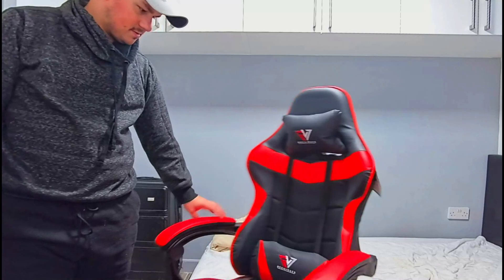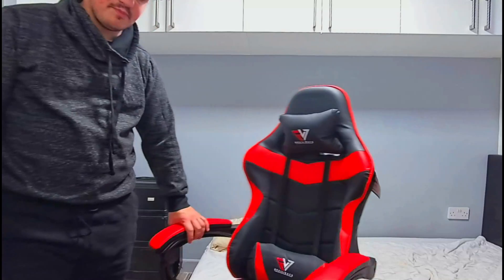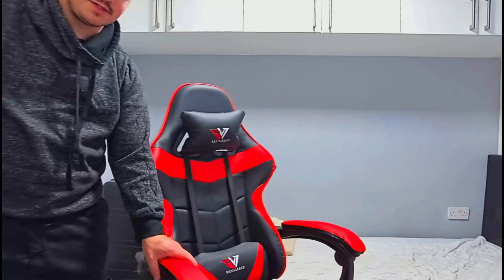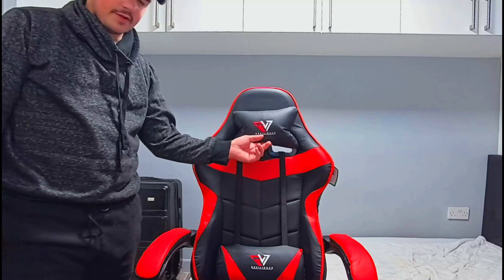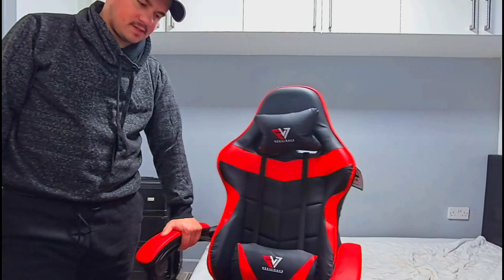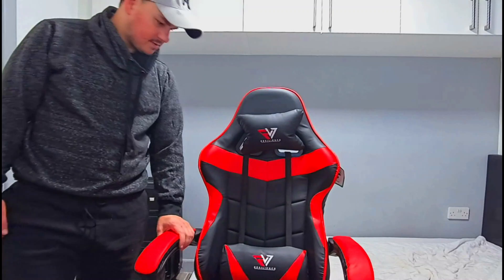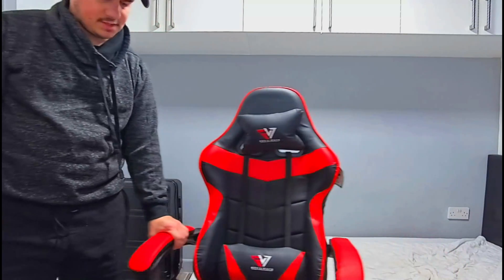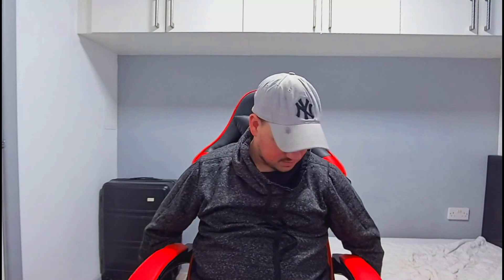Gaming Chair Recliner Review